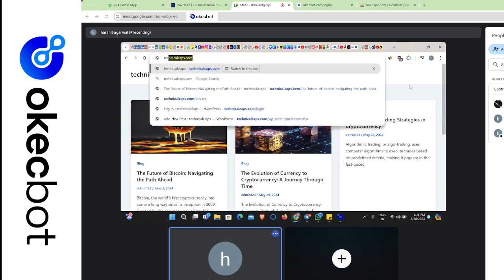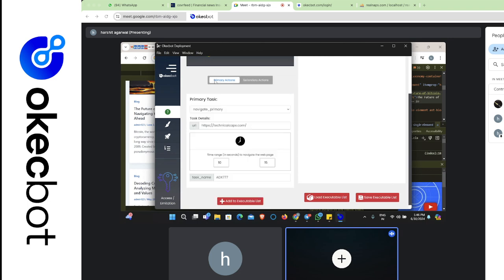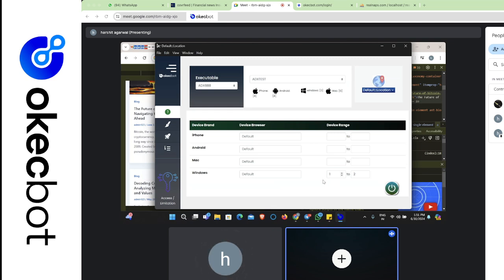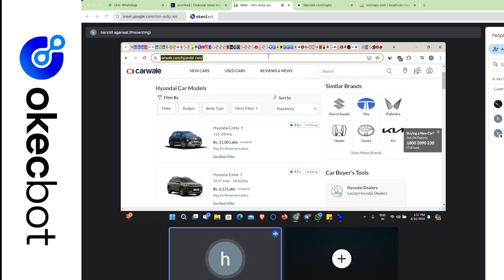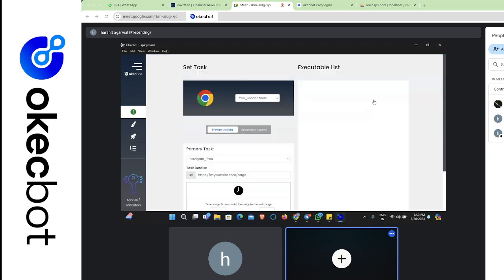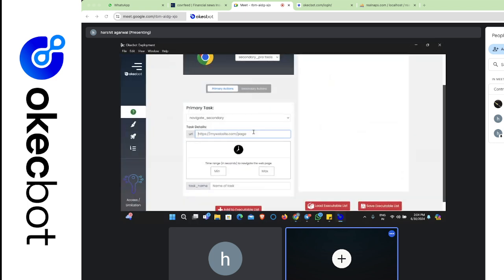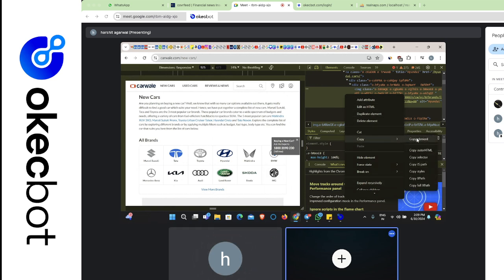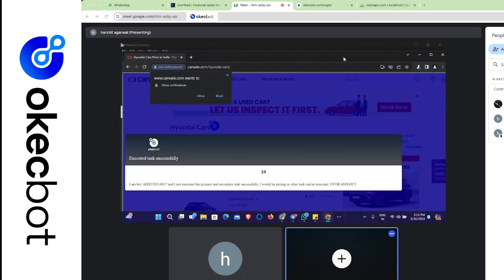OKECBOT STUDENT TUTORIAL LIVE CLASS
Watch how automations are done in okecbot live from the creator of okecbot.